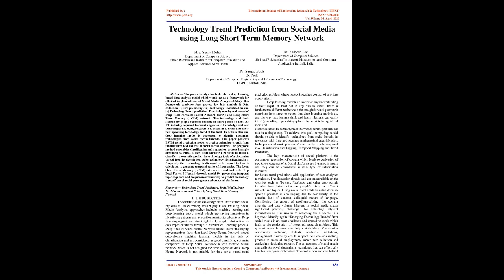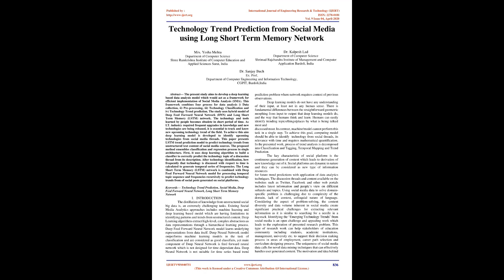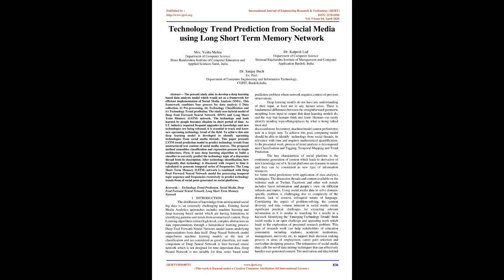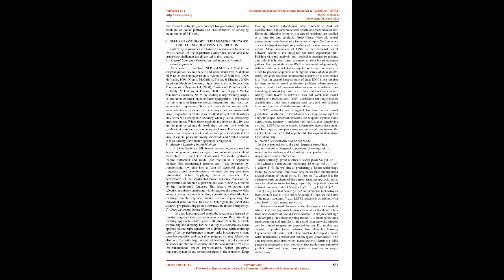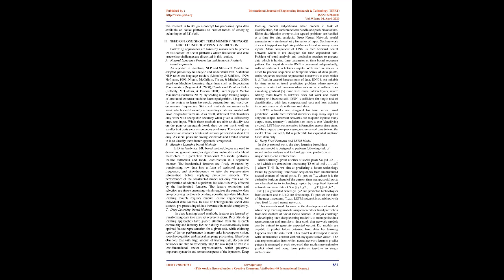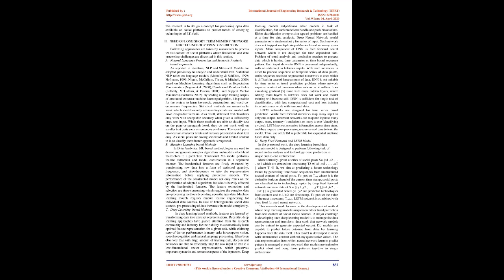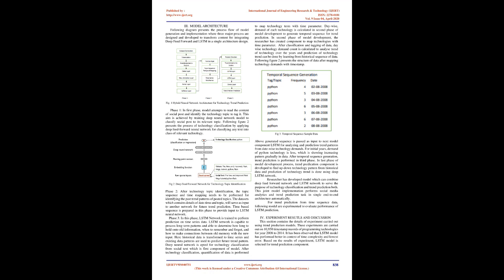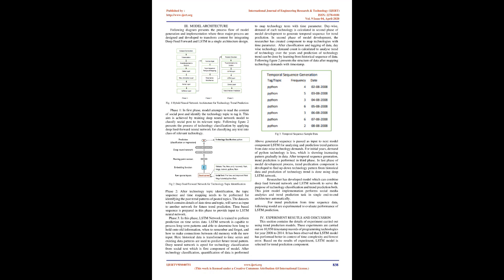Technology Trend Prediction from Social Media using Long Short Term Memory Network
Yesha Mehta , Dr. Kalpesh Lad , Dr. Sanjay Buch

The present study aims to develop a deep learning based data analysis model which would act as a framework for efficient implementation of Social Media Analysis (SMA). This framework combines four process for data analysis i) Data collection, ii) Pre-processing, iii) Technology Classification and

iv) Technology Trend prediction. The study uses hybrid model of Deep Feed Forward Neural Network (DNN) and Long Short Term Memory (LSTM) network. The technology and tools learned by people becomes obsolete in short period of time. As

industry required frequent upgrades in knowledge and new technologies are being released, it is essential to track and know new upcoming technology trend of the field. To achieve this aim deep learning model is developed to identify upcoming technologies from social media threads. This paper presents LSTM trend prediction model to predict technology trends from unstructured text content of social media sources. The proposed method ensembles classification and regression process in single architecture. First, it uses deep learning algorithm to build a classifier to correctly predict the technology topic of a discussion thread from its description. After technology identification, how frequently that technology is discussed with respect to time is calculated to generate temporal series of frequencies. The Long Short Term Memory (LSTM) network is combined with Deep Feed Forward Neural Network model for processing temporal topic sequence and frequencies recursively to predict technology trends from of social posts generated on social platforms.